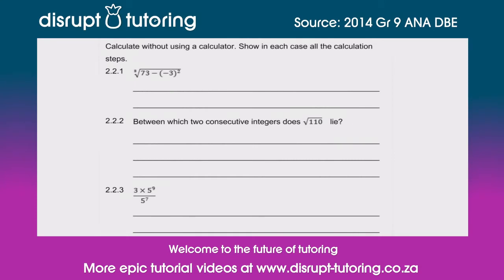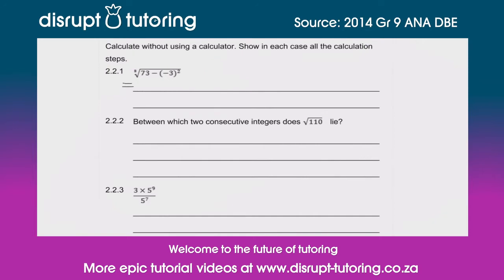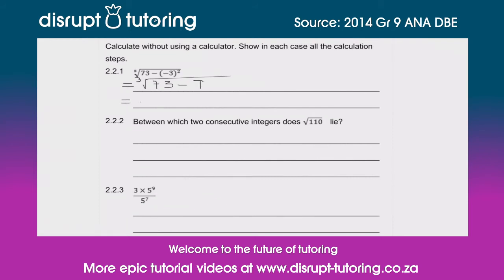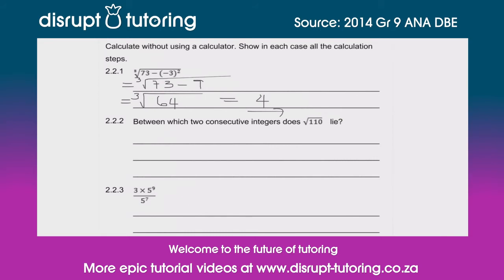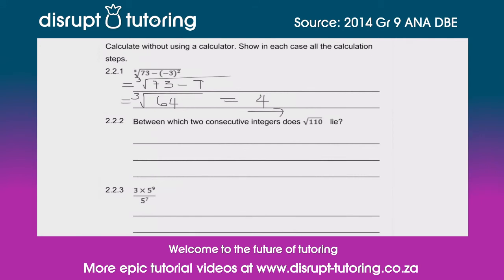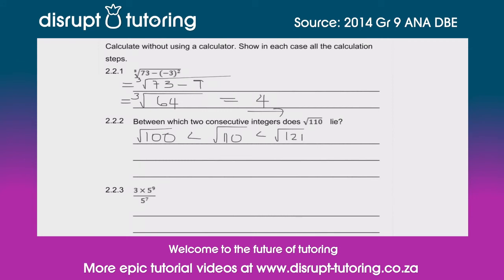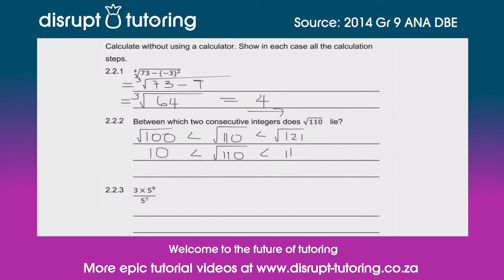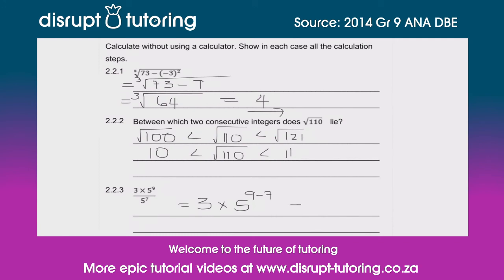#272 Some questions involving exponents